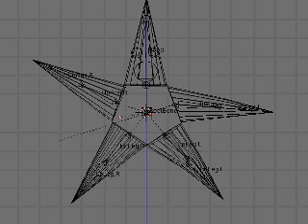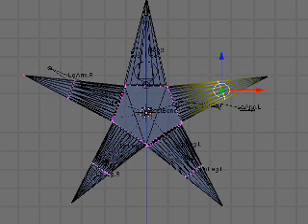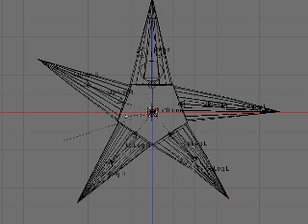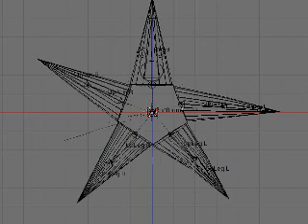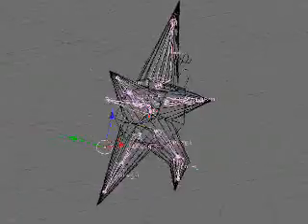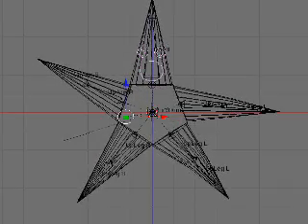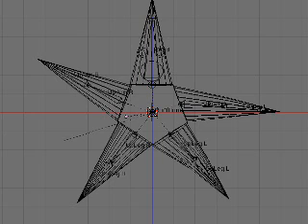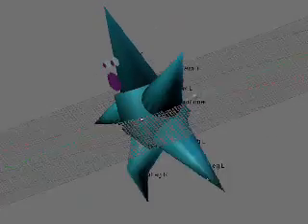Croquet Skeletal Animation example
Model built in Blender3D, exported in Ogre format, imported into Croquet, and animated with OpenGL vertex shader